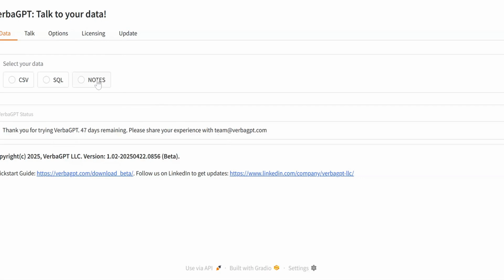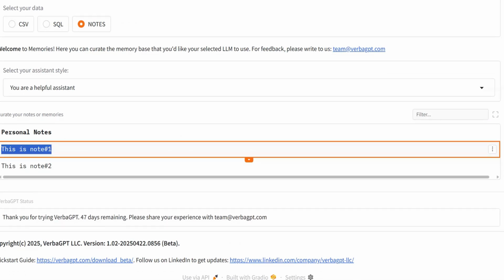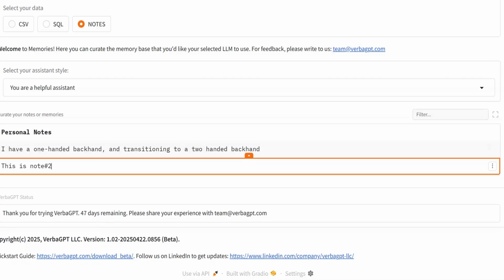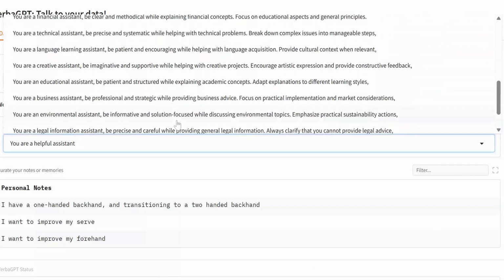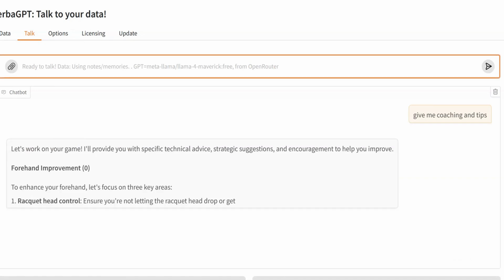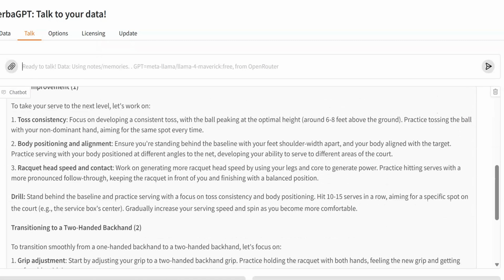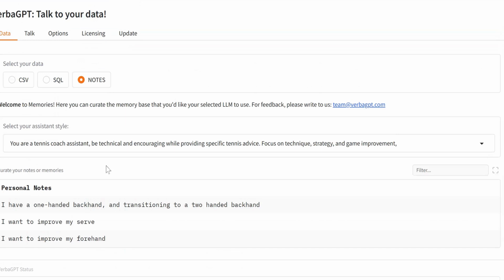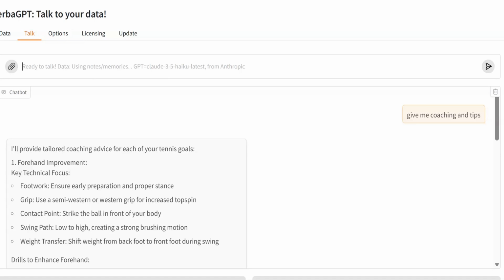Avoiding LLM "Lock In"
Reclaim your memories and avoid getting "locked in" to a given LLM provider. With VerbaGPT, not only do you have full control over the context you share with an LLM, you can seamlessly switch between LLMs. More information at verbagpt.com